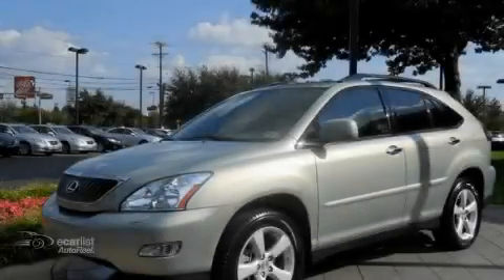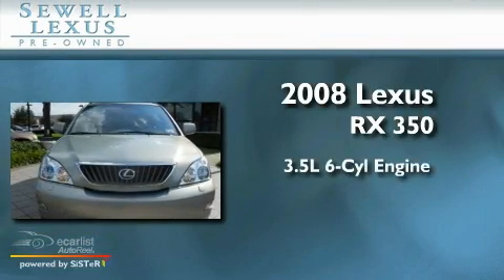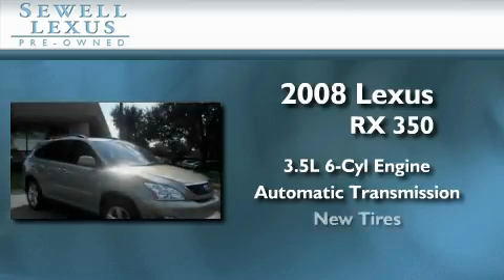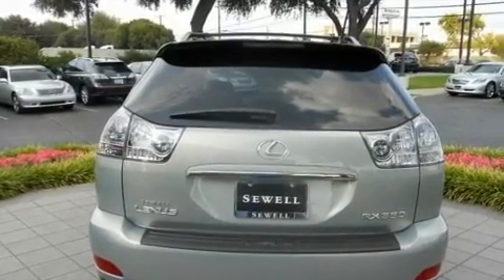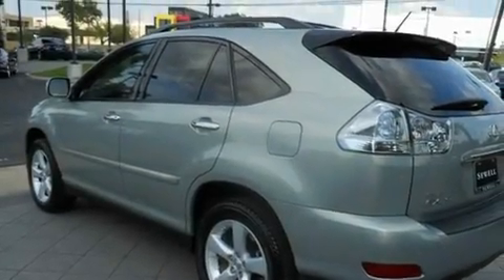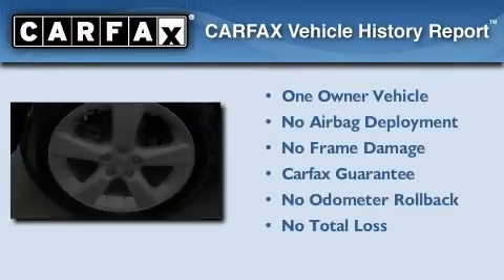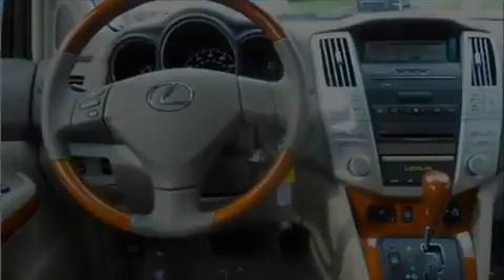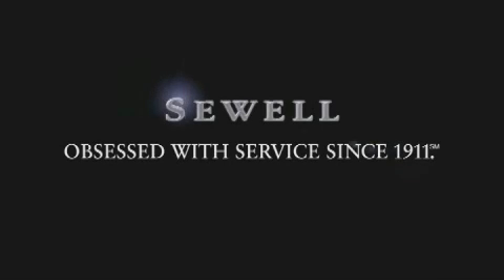Certified 2008 Lexus RX 350 Dallas TX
Year: 2008
 Make: Lexus
 Model: RX 350
 Engine: 3.5L DOHC SFI 24-valve V6 engine
 Trans.: Automatic
 Exterior: Green
 Miles: 67,072
 Interior: Tan